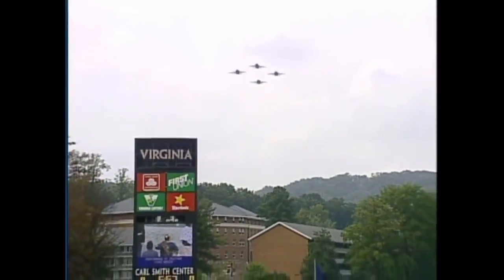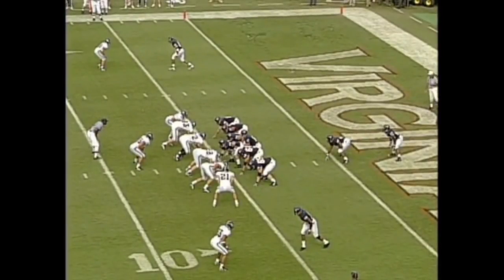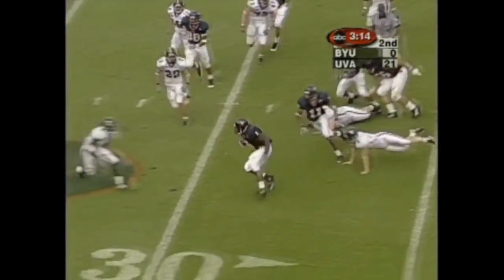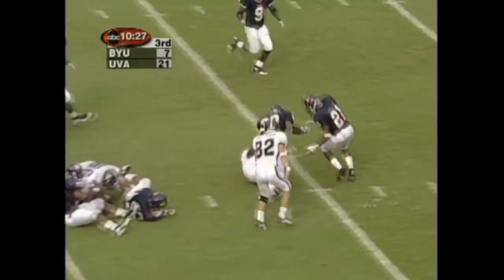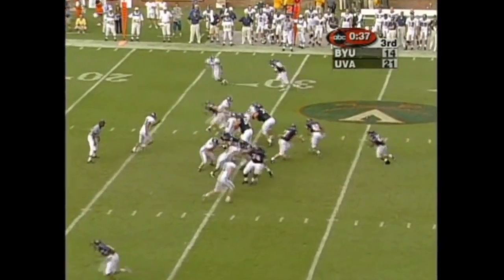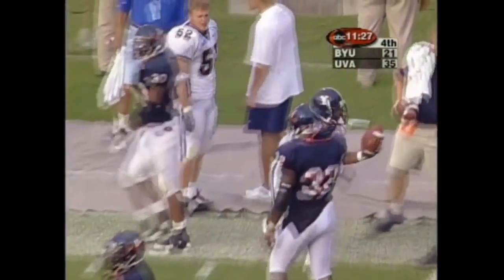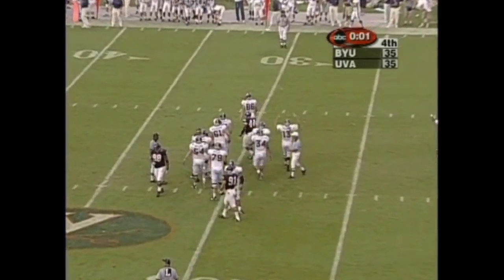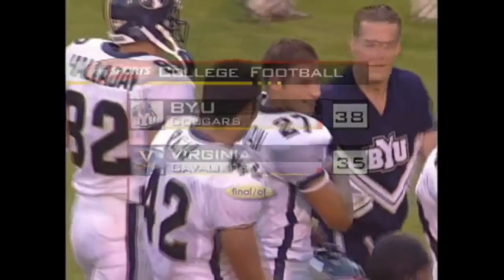BYU vs Virginia 2000